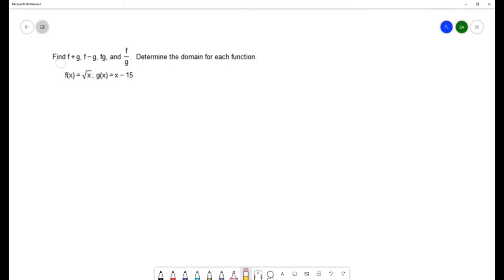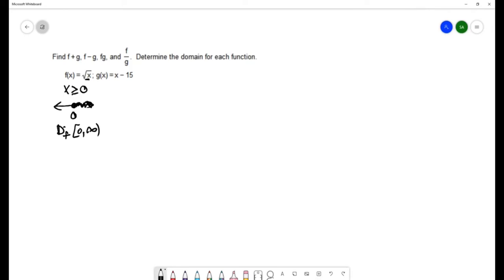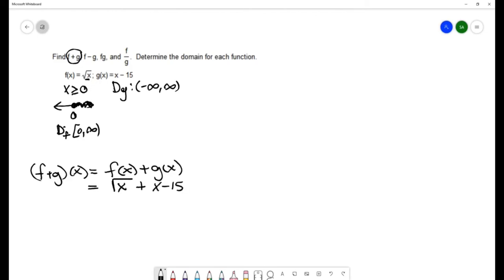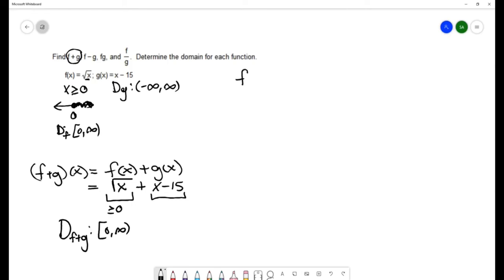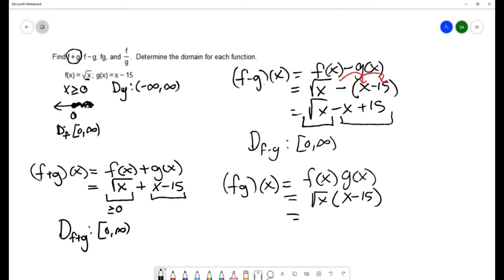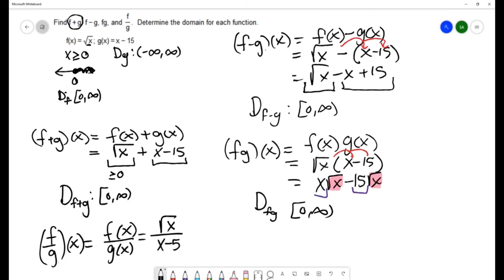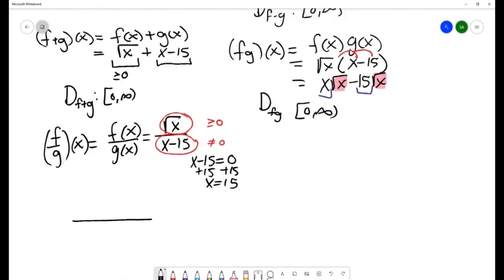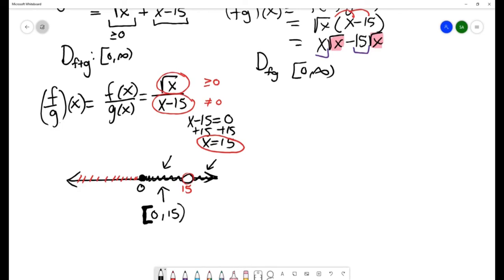Combine Functions Using Adding, Subtracting, Multiplying, and Dividing | Find the Domain